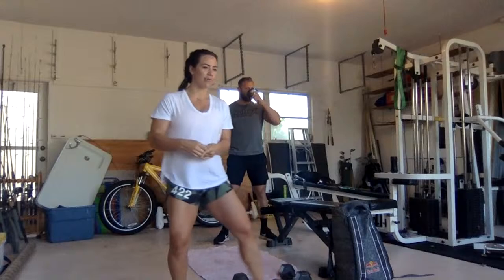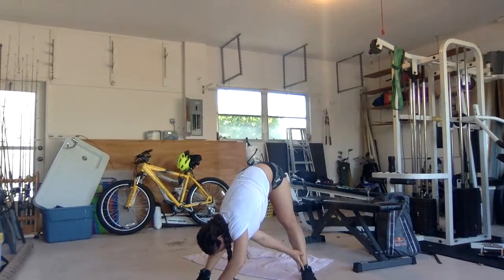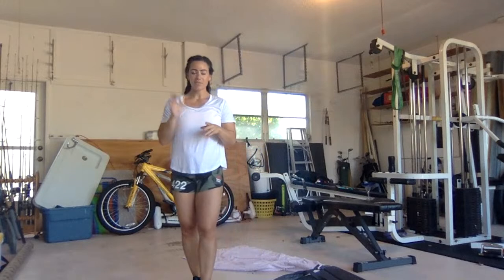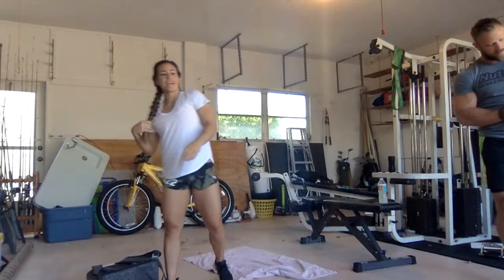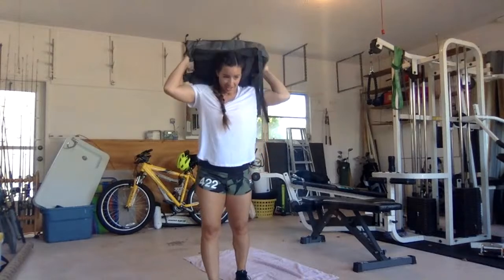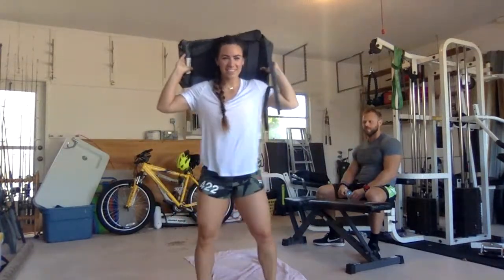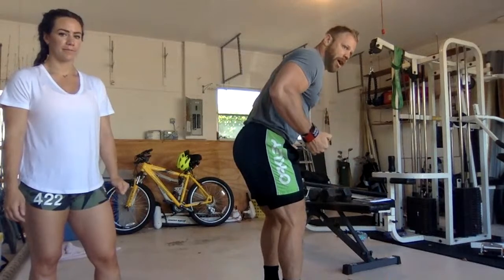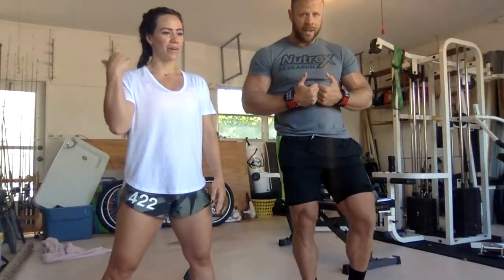At Home Workout with Camille Leblanc-Bazinet Day 1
Feroce fitness workout
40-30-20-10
Backpack deadlift
Backpack floor press
Backpack backsquat

* 25 jumping jack between each movements

Finisher
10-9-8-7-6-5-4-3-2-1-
bent over row
sec hold

Check out ferocefitness.com for more at home workout + nutrition